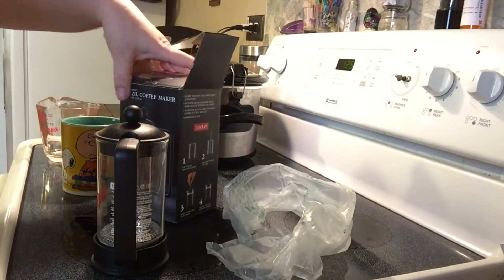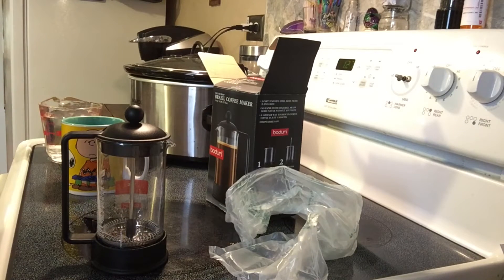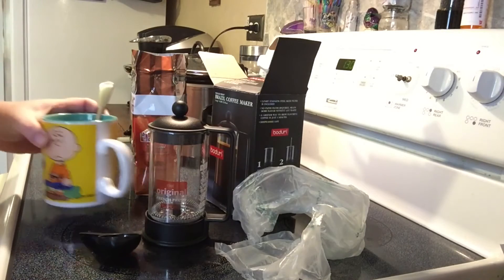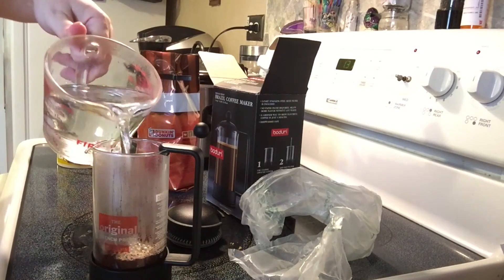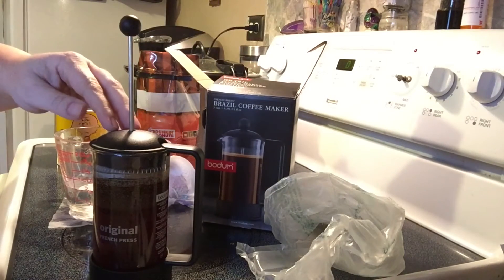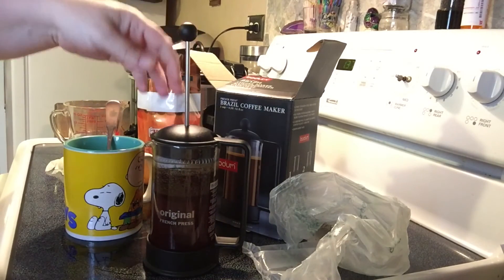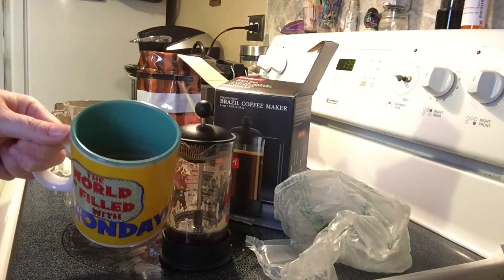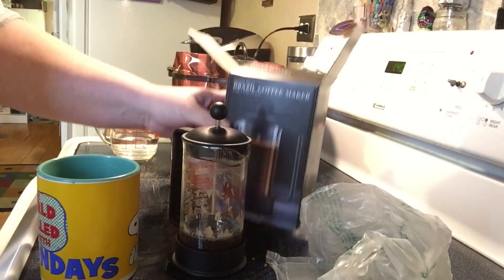French Press by Bodum- My first time using one of these.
[CLICK "SHOW MORE" FOR INFO AND LINKS!]

ADDRESS:
U.S.A

Merchandise available.